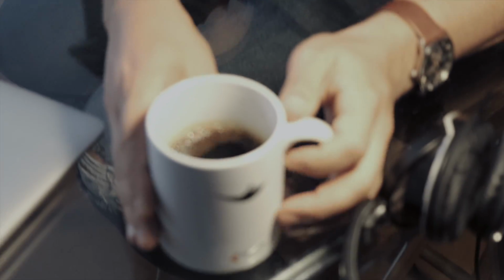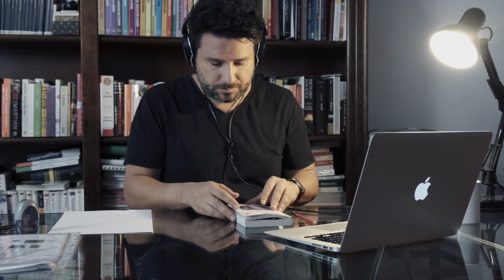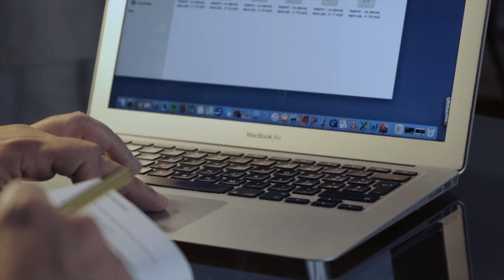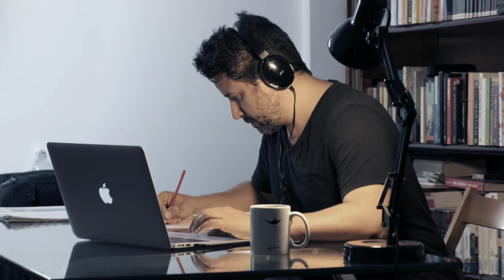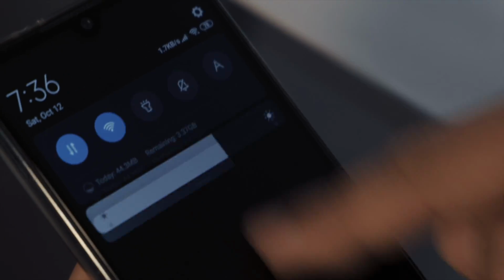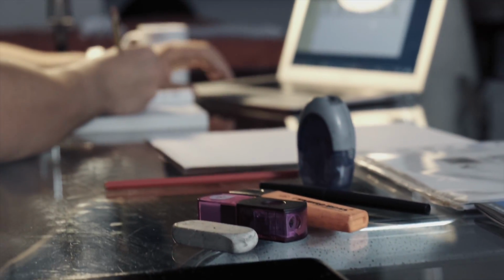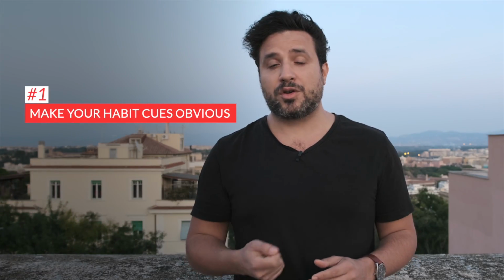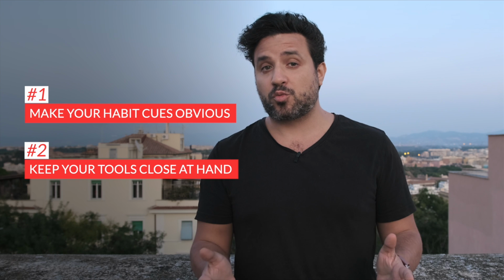3 Simple Steps to Prepare for a Highly Rewarding Language Learning Session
In this video I'll share with you my 3-step system that I use every day to prepare myself for a highly effective language learning session.

I dare to say that these steps turned into habits that provide me the guarantee that I won't skip a single day of learning my target language.